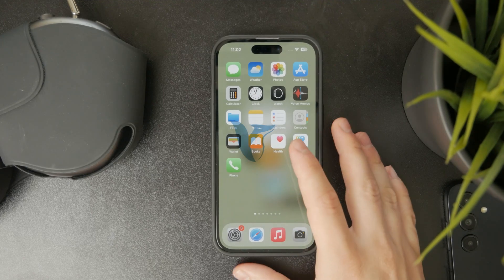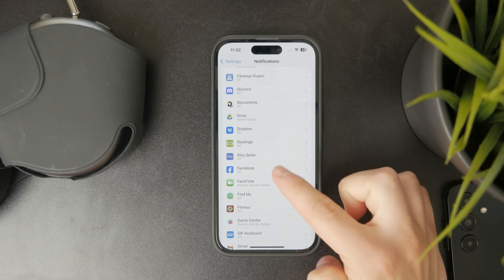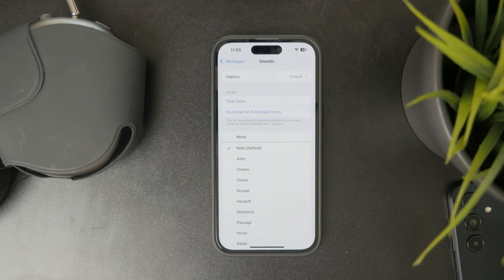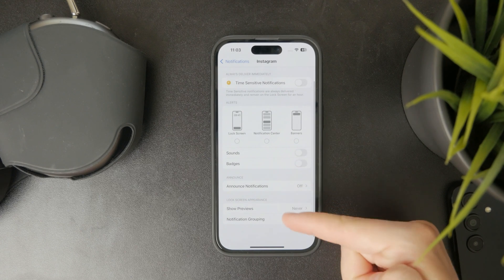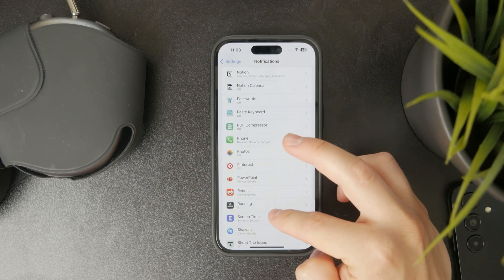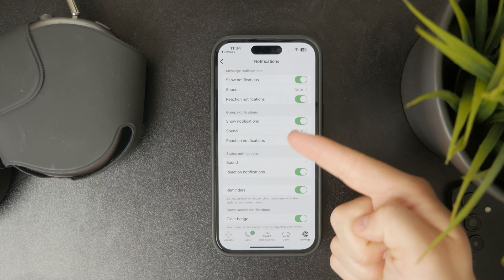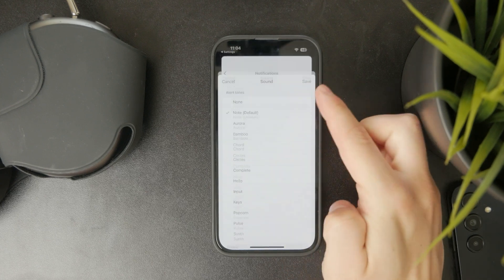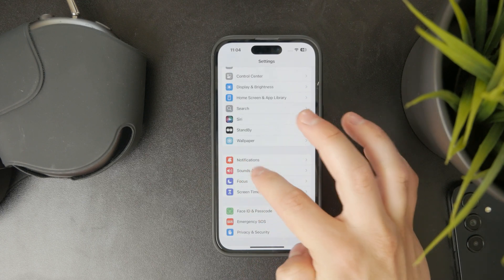How to Adjust Notification Sound on iPhone (explained)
Want to change the notification sound on your iPhone? In this quick tutorial, I’ll show you how to adjust and customize your notification alerts for messages, apps, and more!